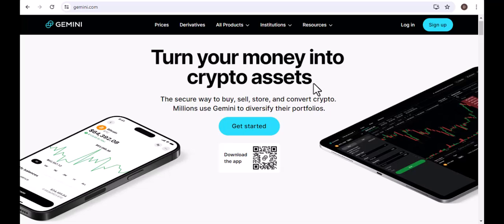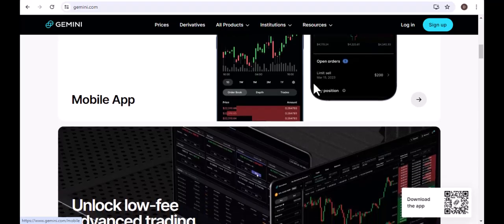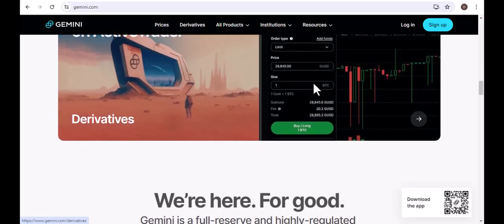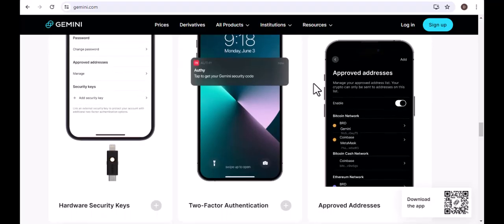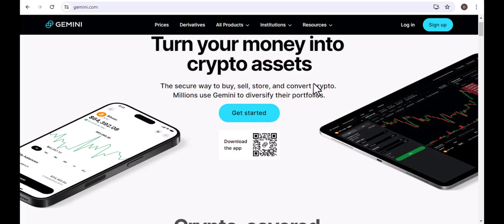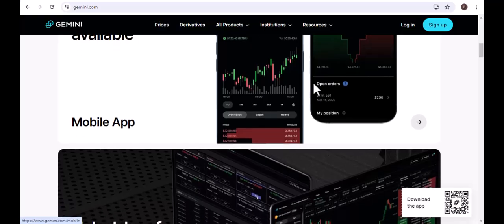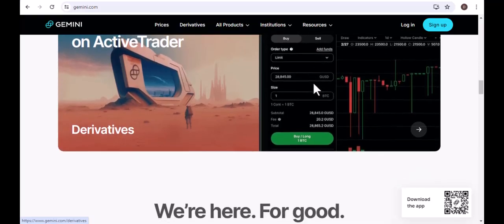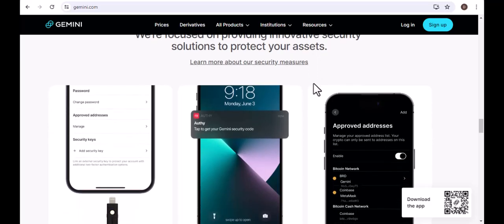How to trade Tezos on Gemini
In this video we talk about How to trade Tezos on Gemini